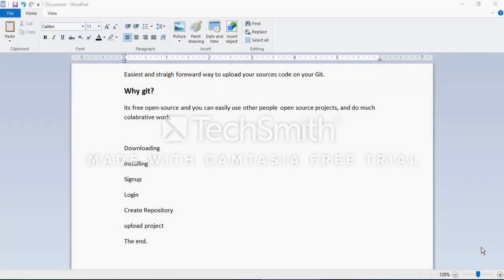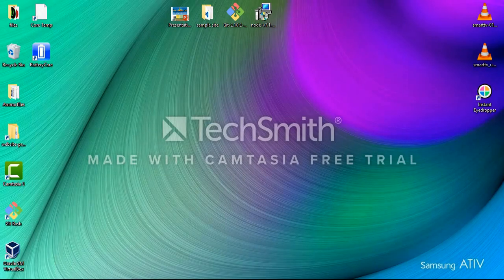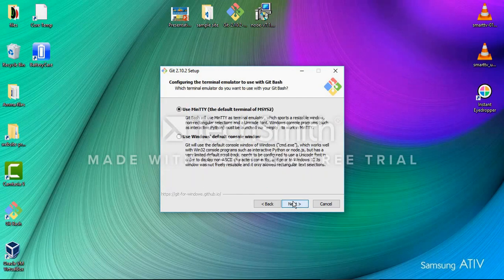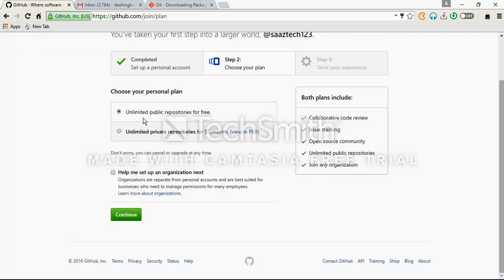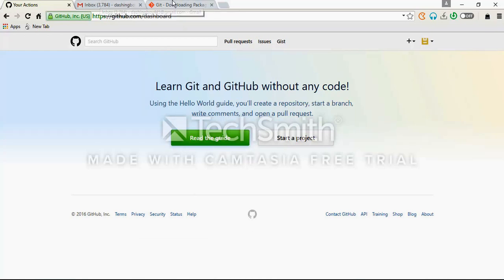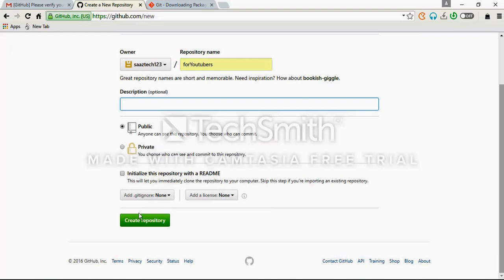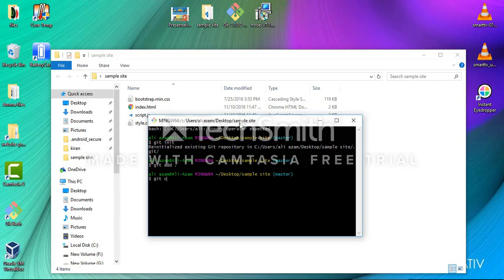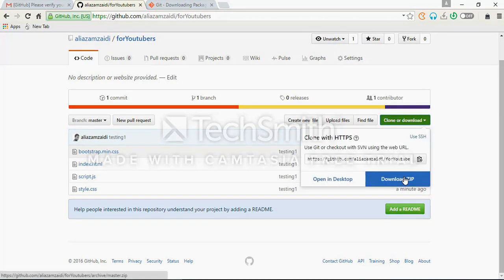Upload Code And Files On GitHub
Easiest and straigh foreward way to upload your sources code on your Git.

Why git hub?
its free open-source and you can easily use other people open source projects, and do much colabrative work.

STEPS INCLUDE:
Downloading of Git-Scm
installing of Git
Signup to GitHub
Login to GitHub
Create Repository on GitHub (git Hub)
upload project On GitHub (git hub)
The end.